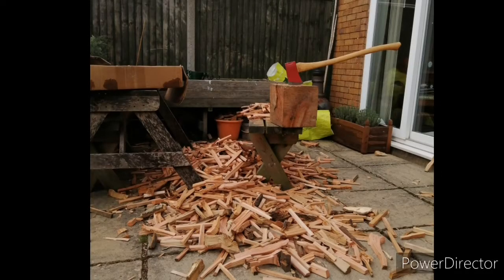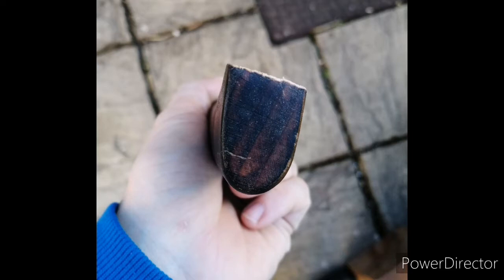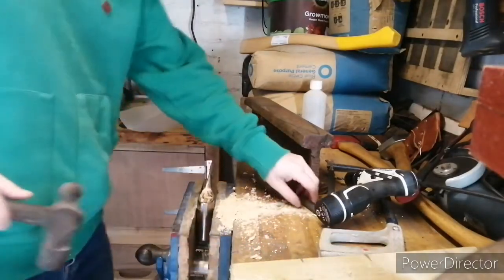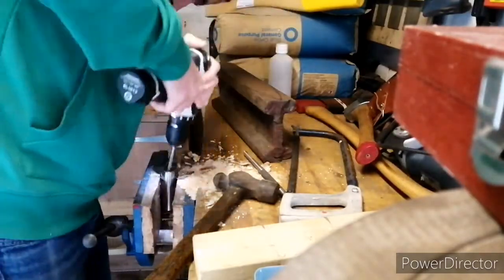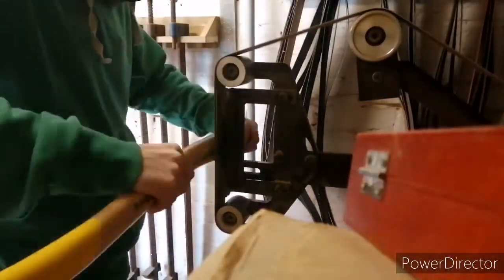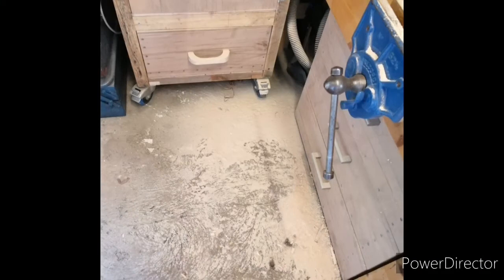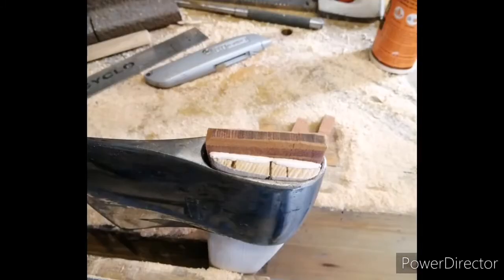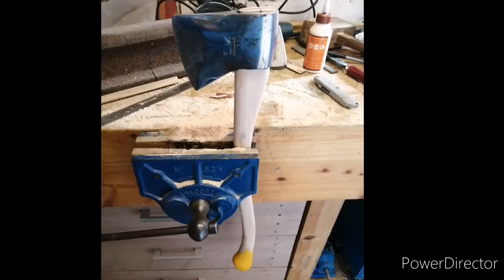Rehandling a Basque axe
I've always found the handle on my 1.25kg Basque a bit too short so I decided to spit on the legacy of the good axemen of the Basque region and put it on a wedged Ochsenkopf handle.

May the axe community forgive me.